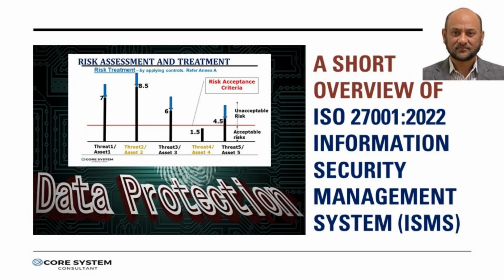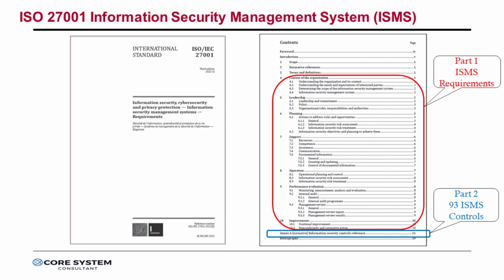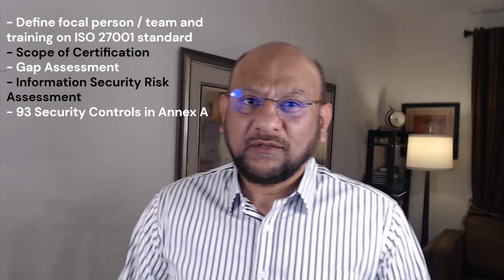ISO 27001 Implementation Steps: 10 Clauses & Annex A Explained (2026)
Is ISO 27001 implementation feeling overwhelming? It doesn’t have to be.
In this video, we break down the ISO 27001 implementation steps into a logical, 10-step sequence that any organization can follow.

Whether you are a small business or a large enterprise, this roadmap covers everything from defining your scope to passing your final certification audit.

What you’ll learn in this guide:
- How to assign the right focal person and team training.
- Conducting a Gap Assessment vs. a Risk Assessment.
- Developing a Risk Treatment Plan and ISMS documentation.
- Preparing for internal audits and management reviews.
- The "logical sequence" that ensures no step is wasted.

⏱️ Timestamps:
0:00 - Introduction to ISO 27001
1:18 - Understanding the 10 Clauses & Annex A
2:02 - Step 1: Resource & Team Training
3:01 - Step 2: Defining the Scope
3:40 - Step 3: Performing a Gap Assessment
4:34 - Step 4: Information Security Risk Assessment
5:47 - Step 5: Selecting Annex A Controls
7:08 - Step 6: Risk Treatment Plan & Documentation
8:19 - Step 7: Internal Auditing Requirements
9:10 - Step 8: Management Review (Clause 9.3)
9:45 - Step 9: The Certification Audit Process